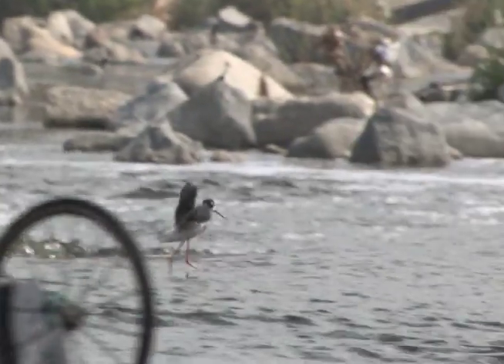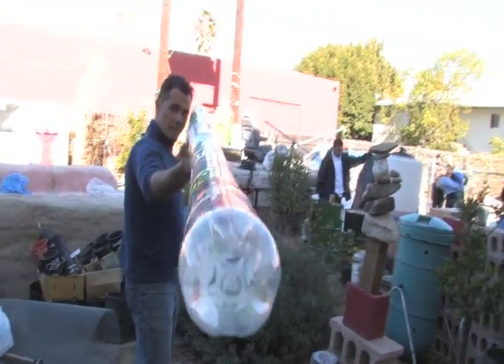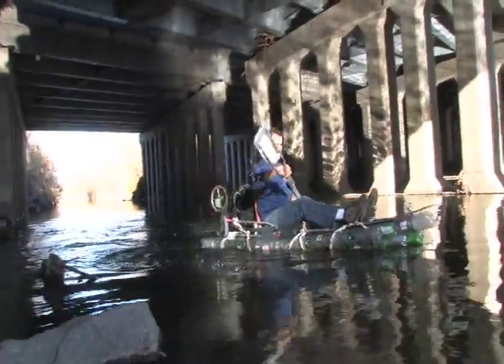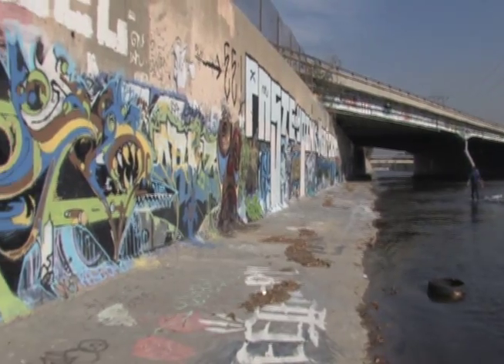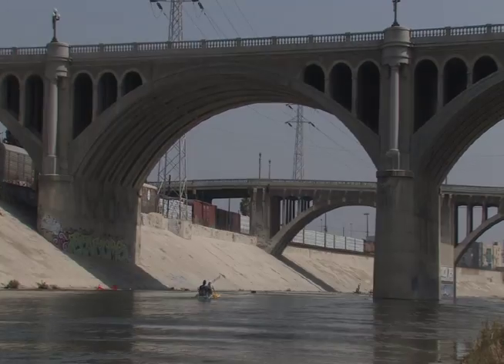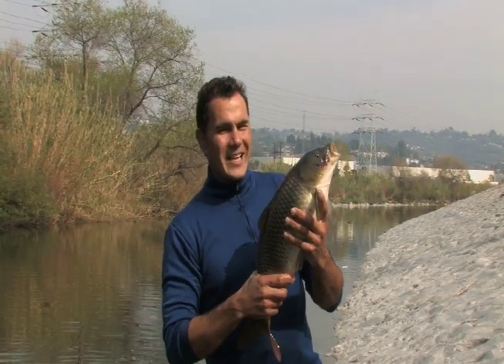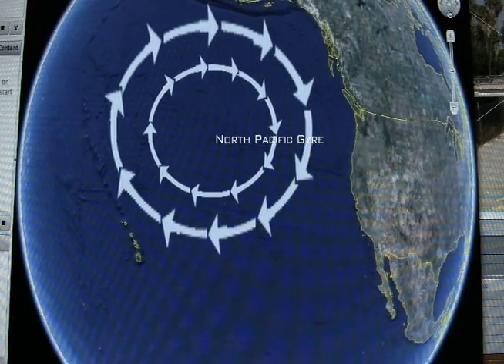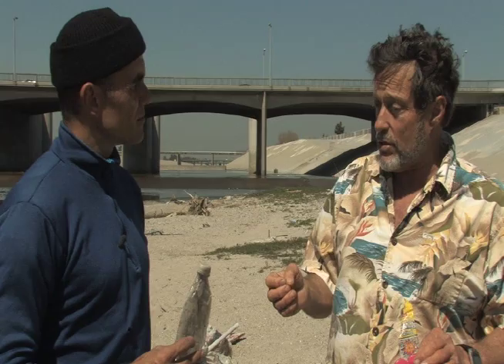Cola Kayak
A short film documenting Dr. Marcus Eriksen's journey on his Cola Kayak, built with students from Environmental Charter High School, from the San Fernando Valley to the Long Beach Harbor.